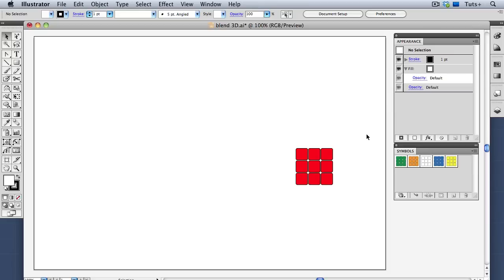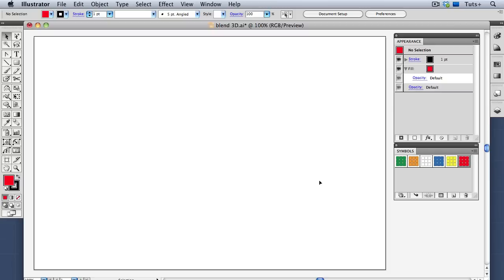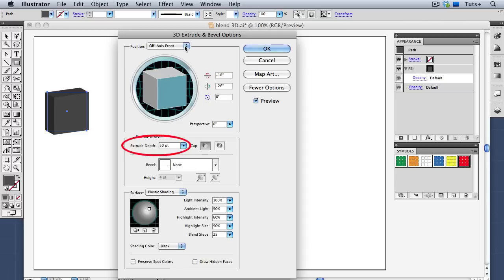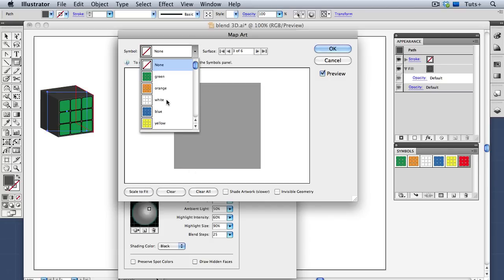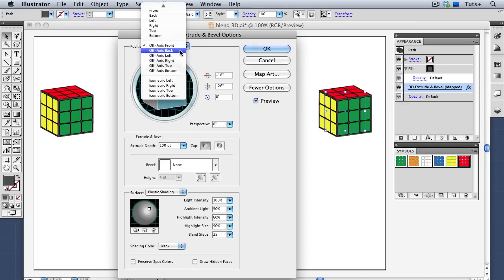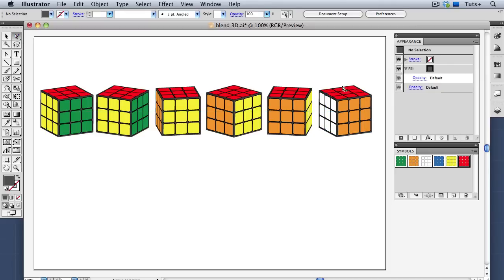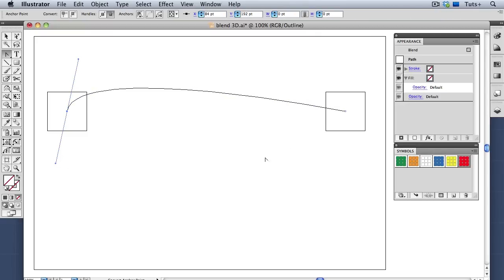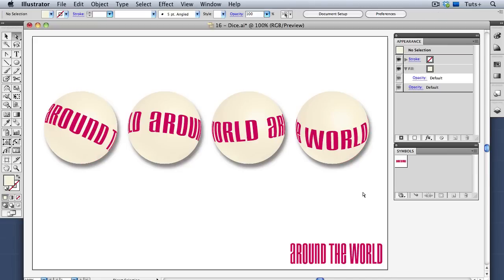Quick Tip: Combine 3D Effects With Blends in Adobe Illustrator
Adobe Illustrator's 3D Effects are powerful tools for the vector artist. When combined with other effects and tools, the results can be surprising and fun. In this Quick Tip screen cast, see how to map art to 3D objects, then use those objects in a blend. Adjust the number of steps in the blend to reveal its other sides, then manipulate the blend's spine for a cascading effect.